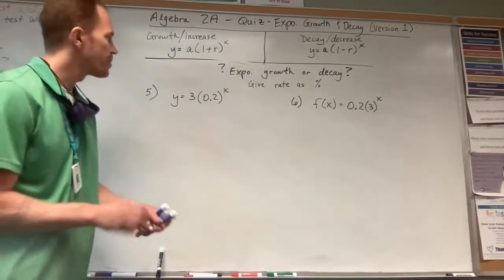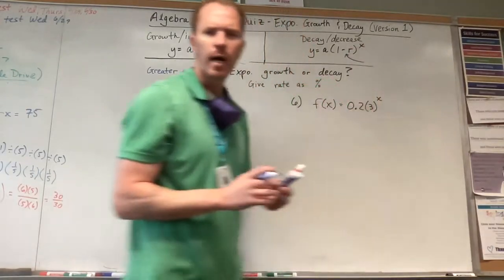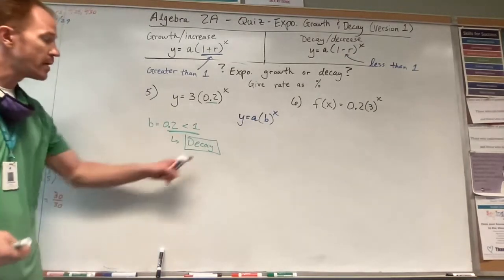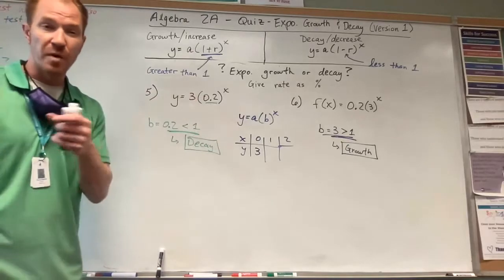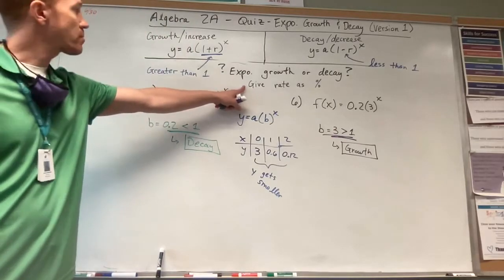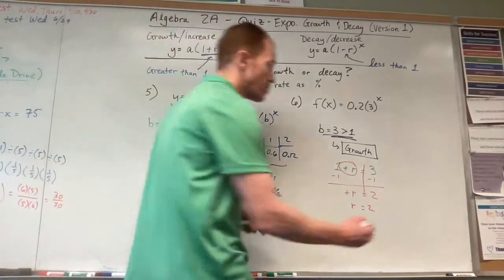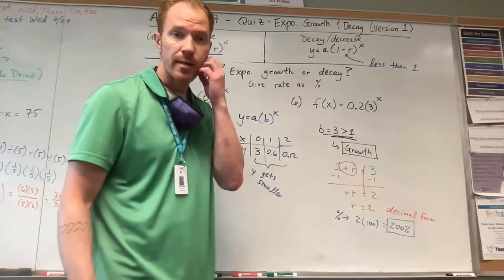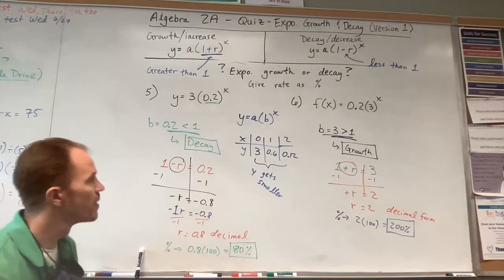Alg 2A - Quiz - #5 and 6